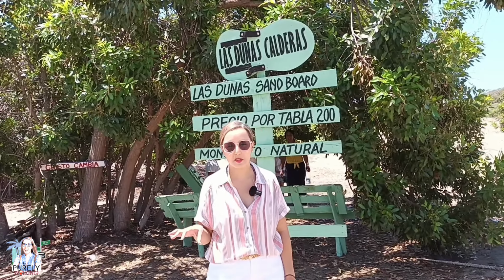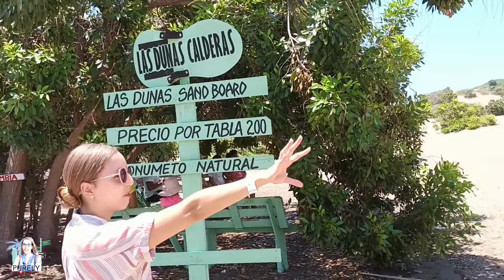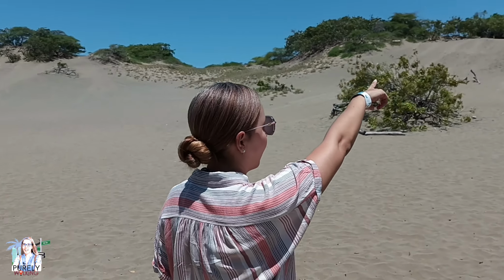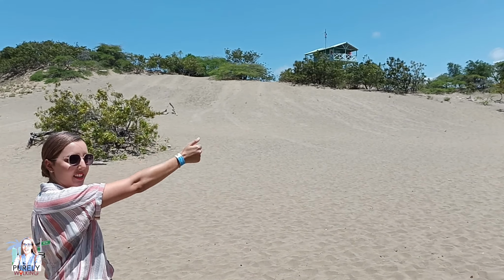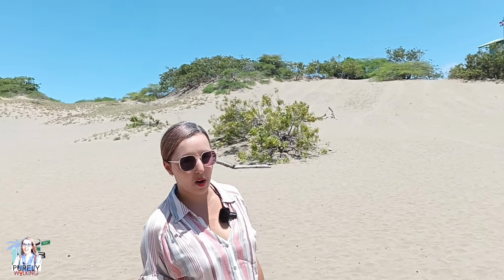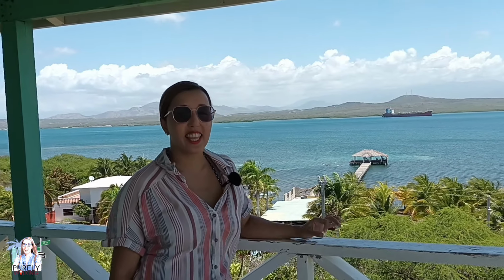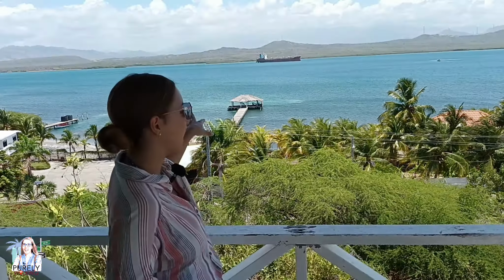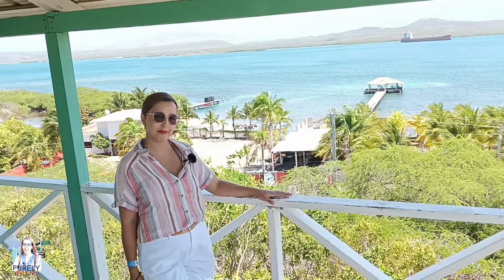[4K] THE SAHARA DESERT OF DOMINICAN REPUBLIC!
Did you know there is a desert in Dominican Republic?! In this video, I take you to the South of the DOminican Republic, to show you all about Las Dunas de Baní!